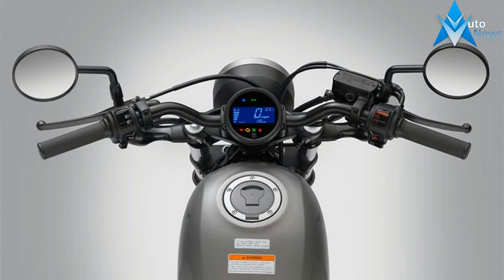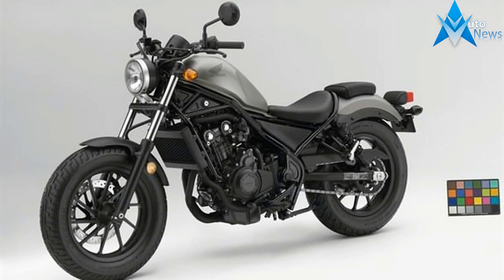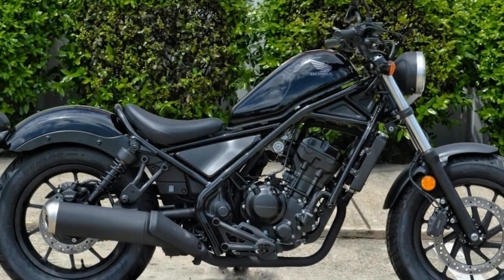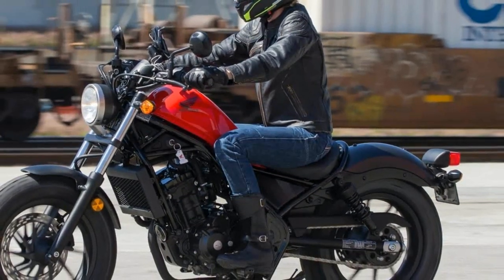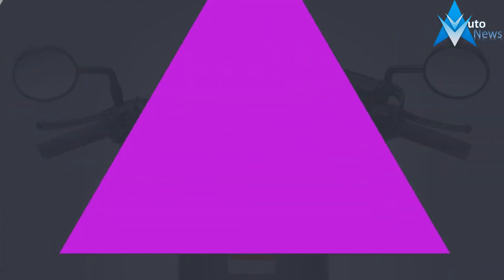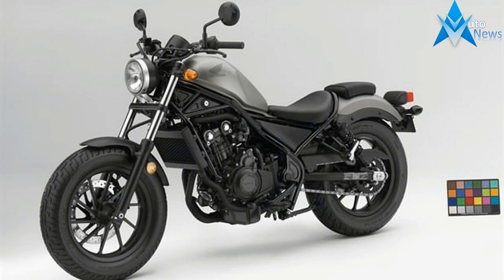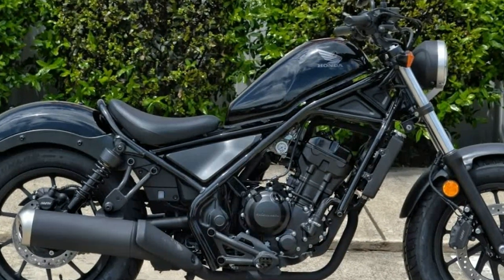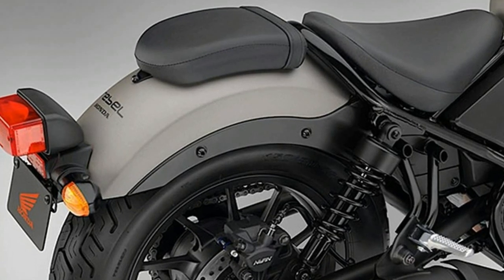LOOK THIS !!! 2018 Honda Rebel 300 Price & Spec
LOOK THIS  !!! 2018 Honda Rebel 300 Price & Spec - Offering a fresh take on custom cool, the Rebel 500 and Rebel 300 mix old- and new-school style and are engaging and fun to ride, with an outlook geared toward firing the imagination of a younger generation of riders. Development for both models began in the U.S., with the objective of referencing a timeless look while also introducing a forward-thinking, contemporary style all their own. Both feature straightforward, minimalist designs with low, lean bobber silhouettes, and are fun to ride slow and fast—great for day trips, jaunts to the coffee shop, or even sporty sessions on winding roads. Accessible, fun to ride, and easy to live with, the models go their own way but are also blank canvases, ready for whatever their owners’ imaginations have in store.